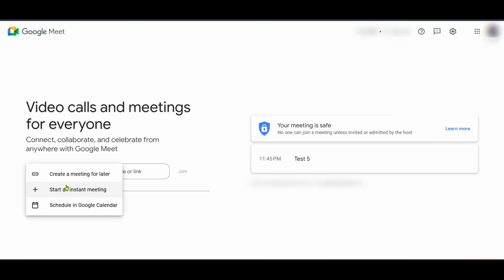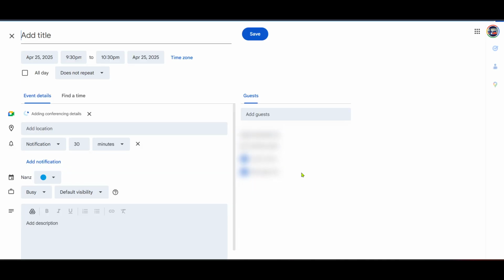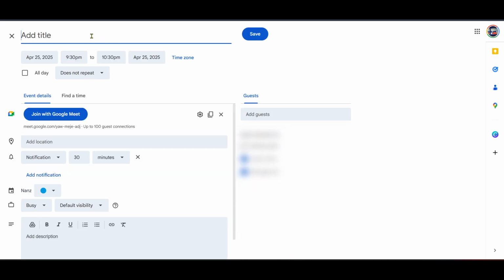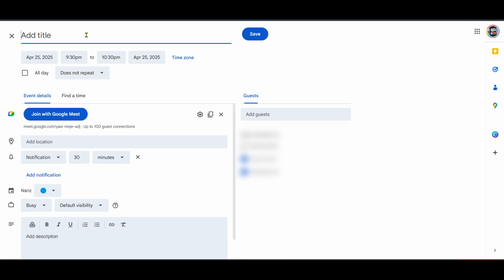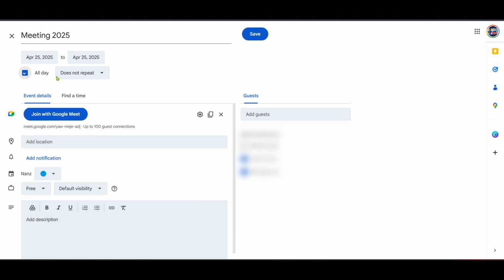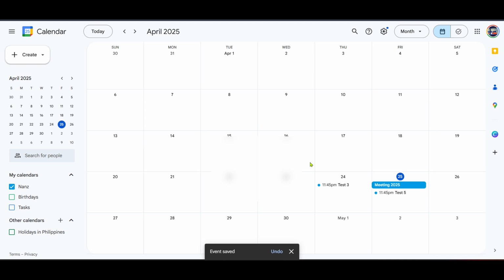How To Create Meeting Notes In Google Calendar And Google Meet (Full 2025 Guide)